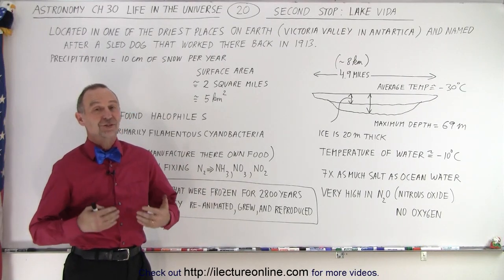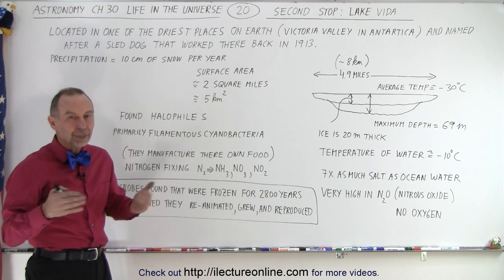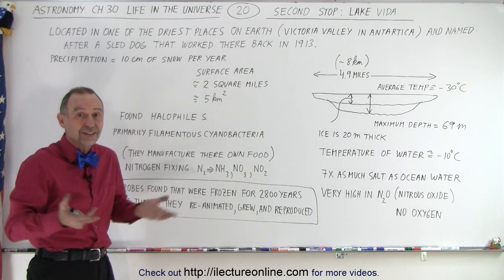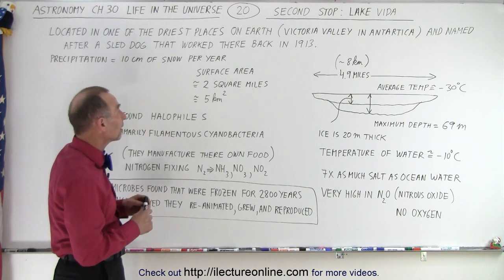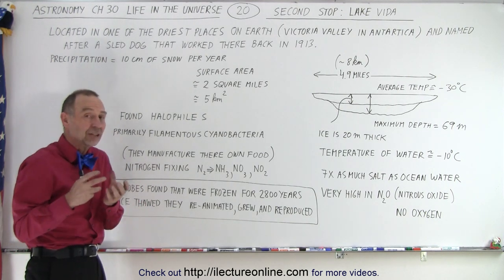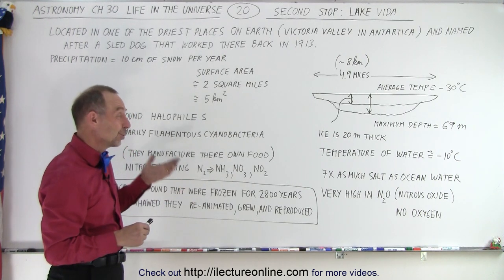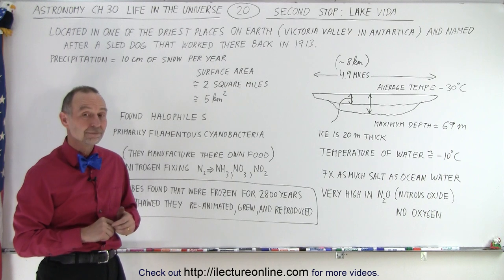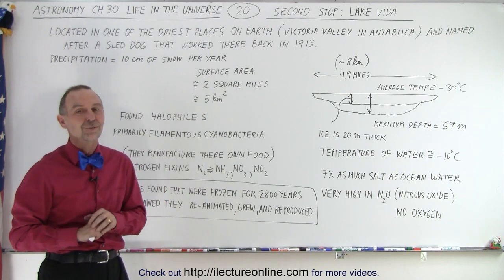Astronomy - Ch. 30: Life in the Universe? (20 of 58) How can there be life in Lake Vida?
We will look at our second unlikely place for life to exist on Earth: Lake Vida. Lake Vida is located in one of the driest places on Earth in Victoria Valley in Antarctica and is named after a sled dog named Vaida that worked there in 1913.